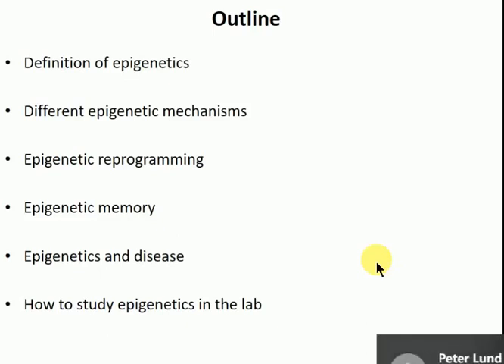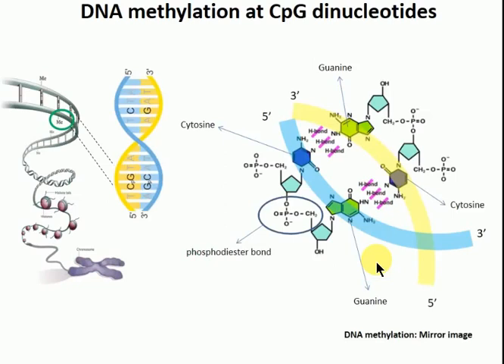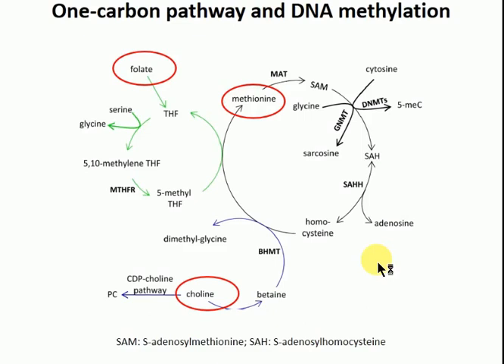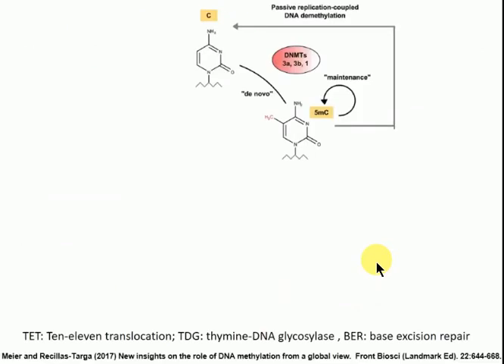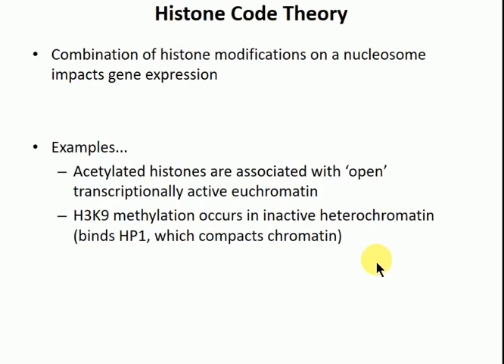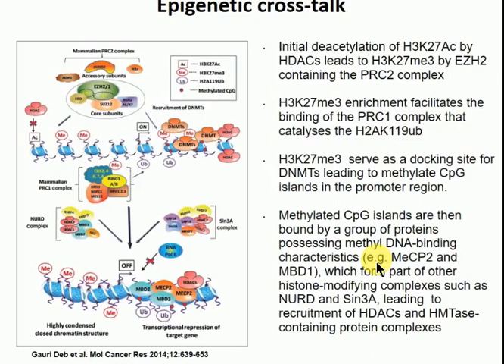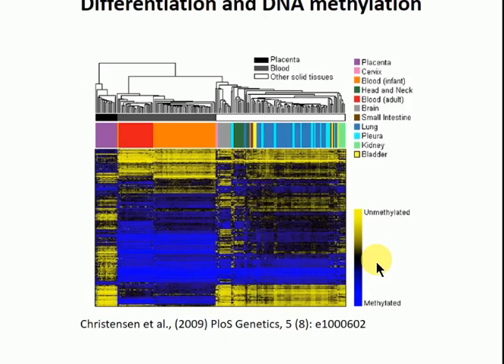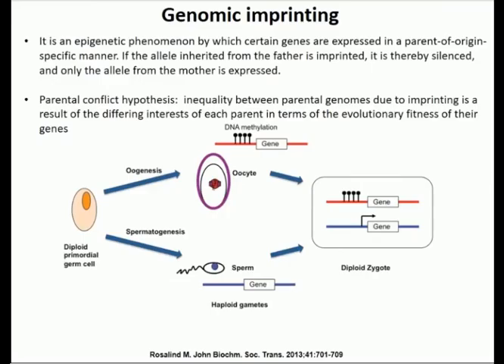Forward and Reverse Genetics - Epigenetics